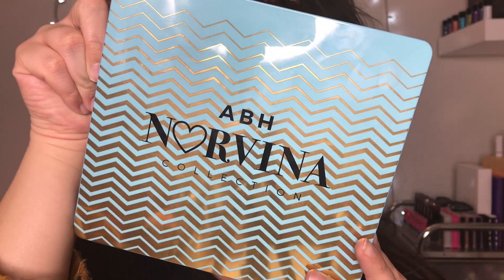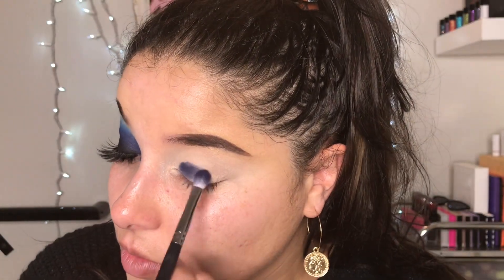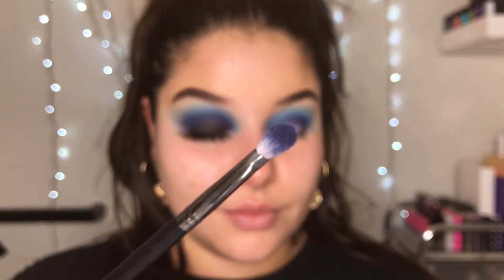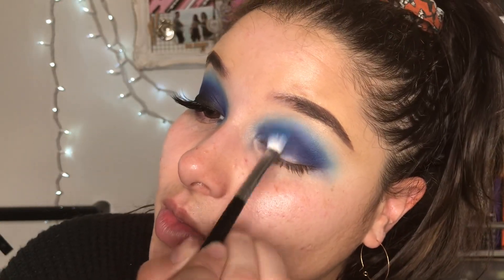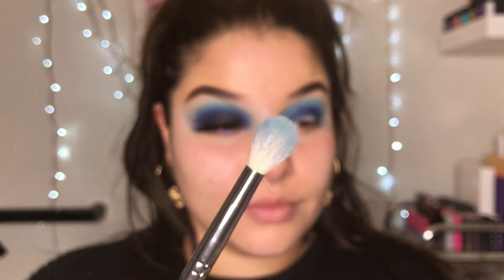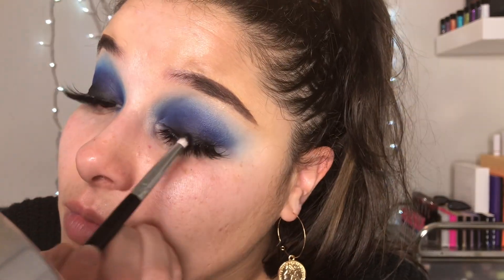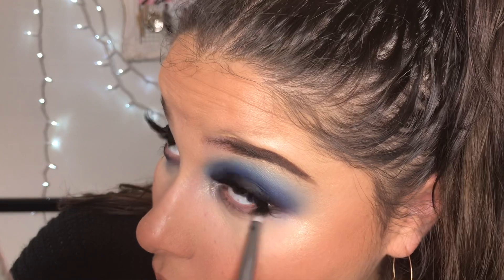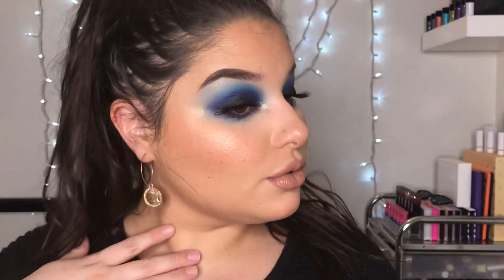CHRISTMAS MAKEUP TUTORIAL | ILLZMAS DAY 20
Today I have an easy AF eyeshadow tutorial ! I hope y’all like it !! I’ve done so many Smokey eyes for Christmas I thought of adding blue because it reminds me of the snow ❄️🥰